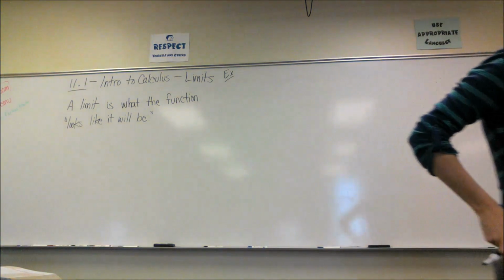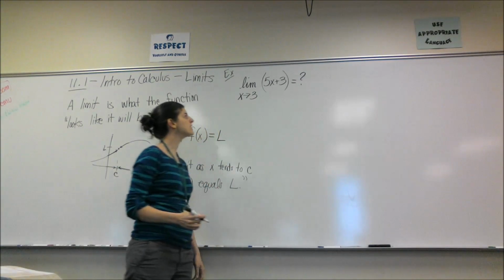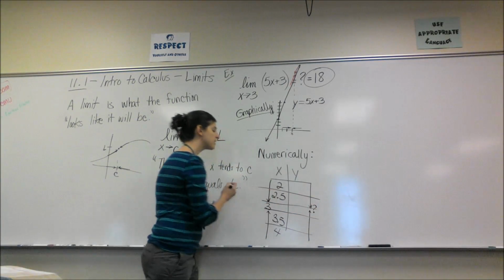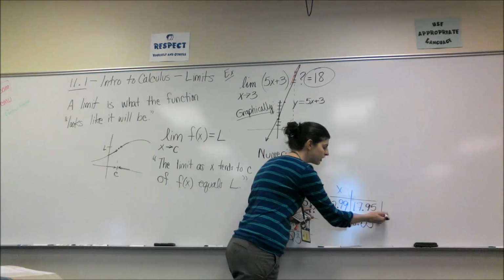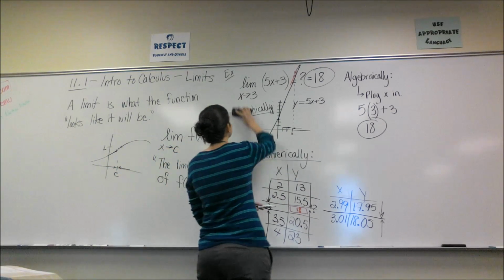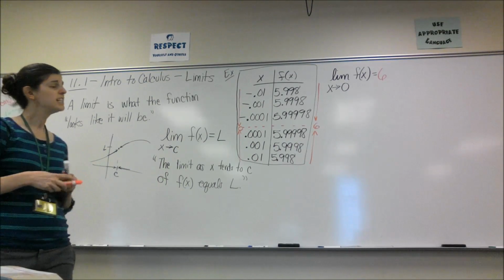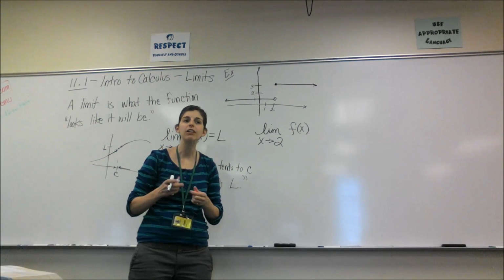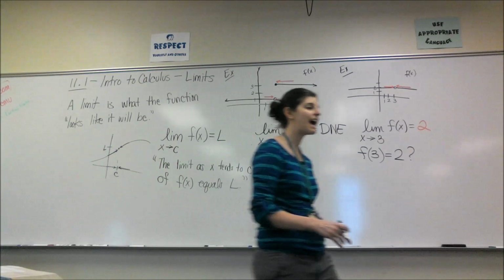Larson Precalculus 11 1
In this video, I will introduce limits.  We will learn how to solve limits graphically and numerically.  We will also begin to learn how to solve limits algebraically.